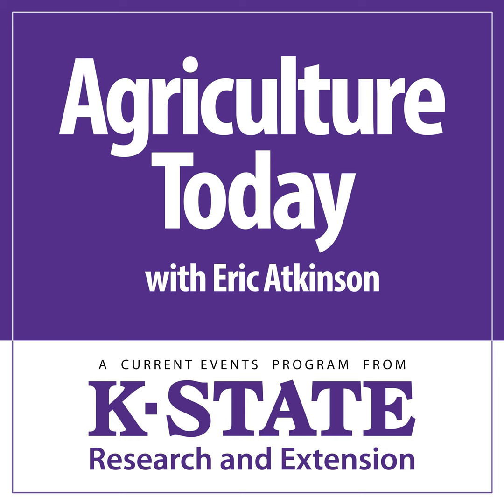Cover Crops as Weed Control … Corn Disease Issues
Cover crops as a tool for weed control; plant health issues are turning up in newly planted corn as a result of overly wet weather; agricultural news, and the Kansas soybean update; certain landscape trees are showing extraordinary fertility…

 00:01:30 – Cover Crops as Weed Control:  K-State weed ecologist Anita Dille provides a research update on cover crops as a tool for weed control in crop rotations:  she highlights how well spring-planted cereal crops perform in suppressing common horseweed in no-till crop systems and pigweeds ahead of soybean production.

 00:13:00 – Corn Disease Issues:  K-State row crop disease specialist Doug Jardine talks about plant health issues turning up in newly planted corn as a result of overly wet weather, including crown stress...and he points out that those same conditions are setting up soybean stands for sudden death syndrome problems later on in the growing season.

 00:24:29 – Ag News:  Eric Atkinson covers the day's agricultural news headlines, including this week’s Kansas soybean update.

 00:32:59 – Heavy Seed Set on Landscape Trees:  K-State horticulturist Ward Upham talks about the heavy seed set on certain landscape trees this spring, and how that actually could lead to greater water demand by those trees this summer.